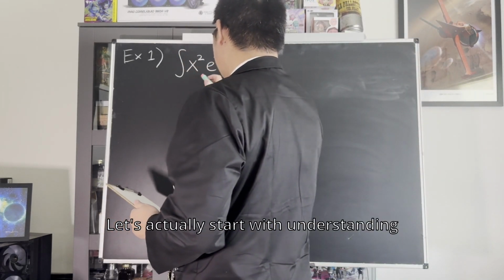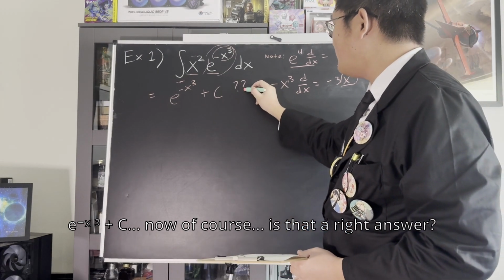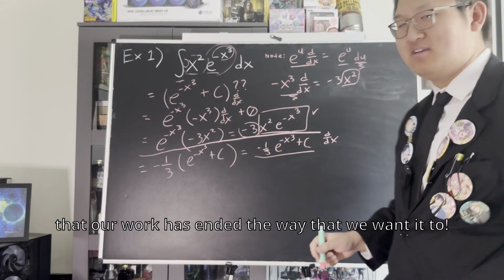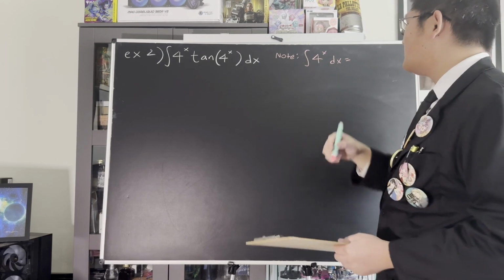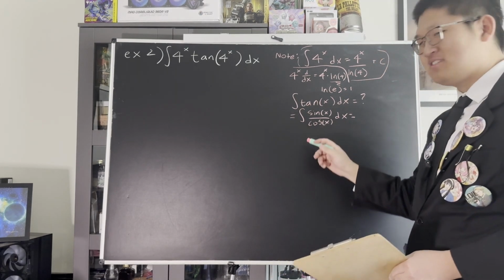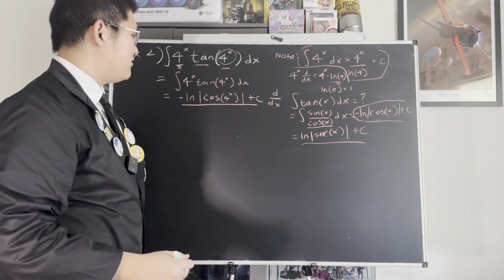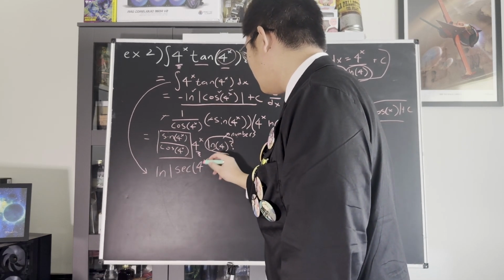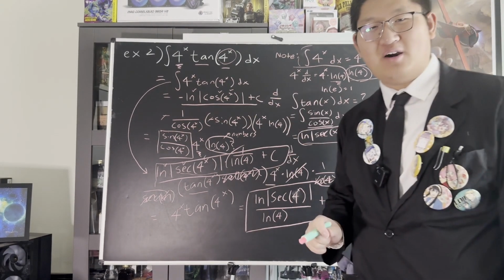Diagnosed with Can't Integrate Part 4 Example Problems (AP Calculus AB Series)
The Exponential Functions Rules of integration example problems gone through step by step by Enoch, the lab coat mathematician. This is a supplementary video in the series of AP Calculus AB videos related to single variable integration.